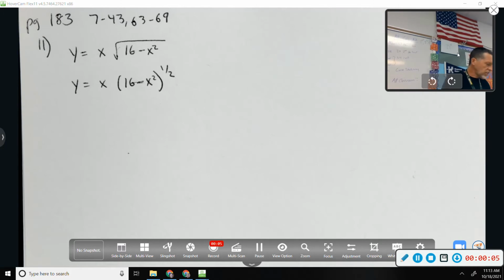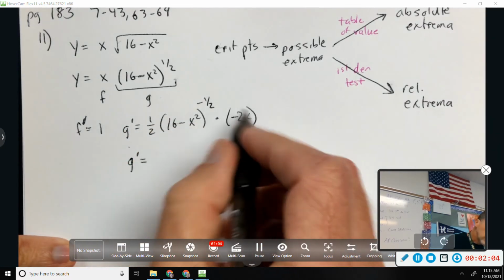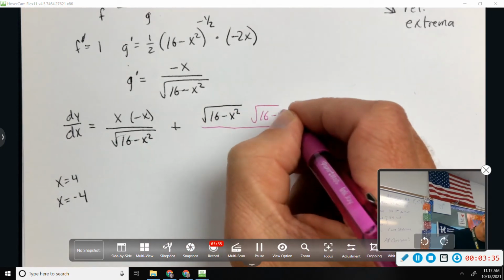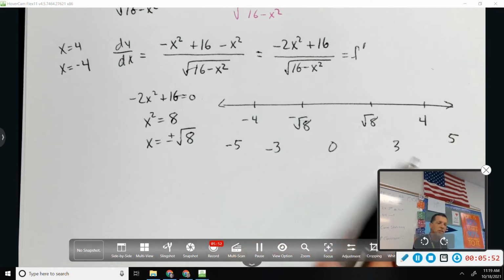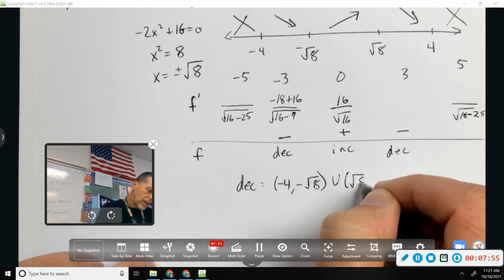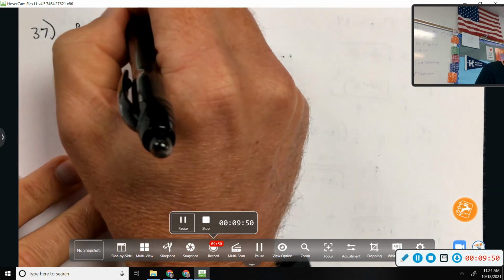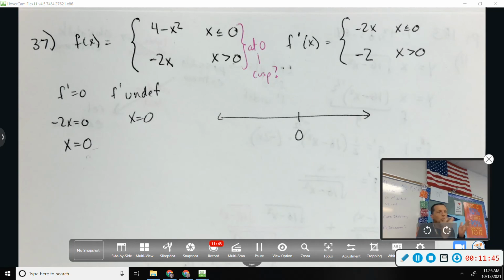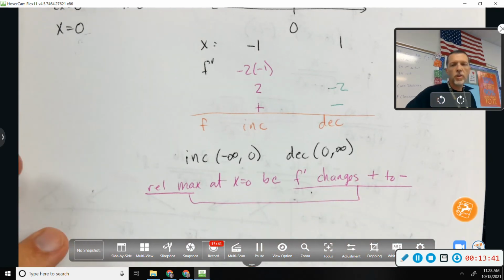pg183 11 and 37